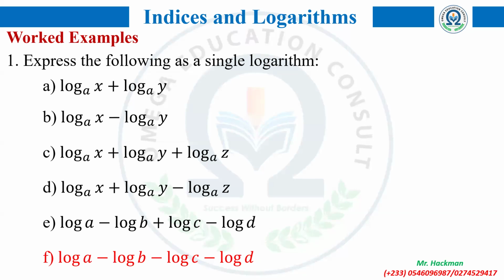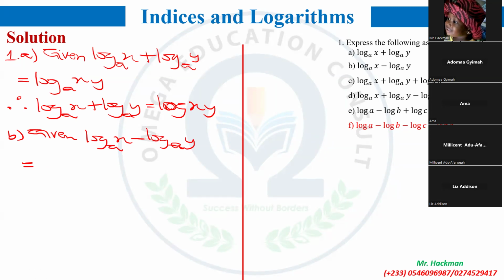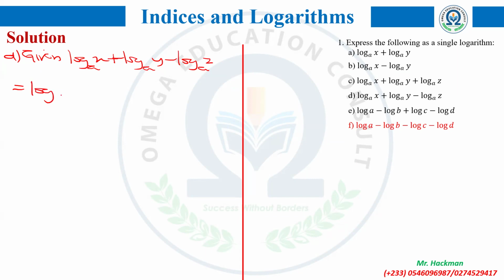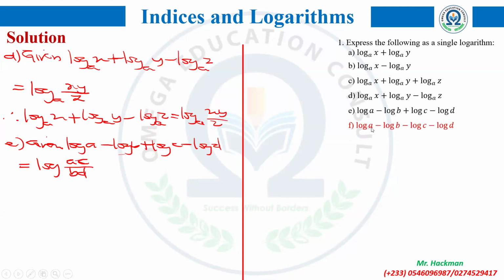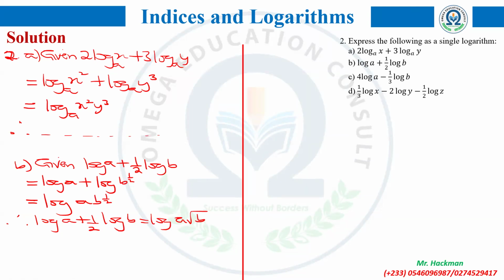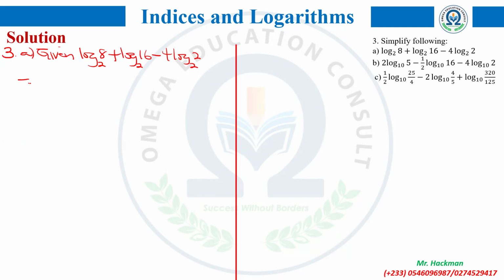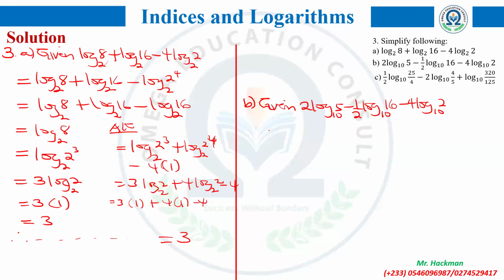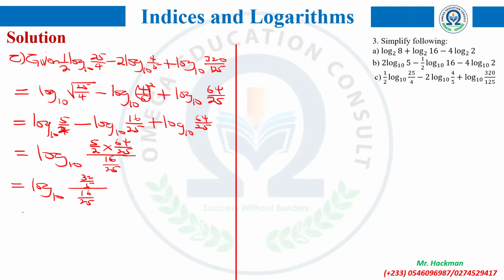INDICES AND LOGARITHMS: Lesson 5